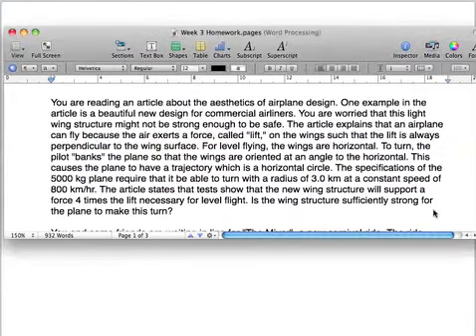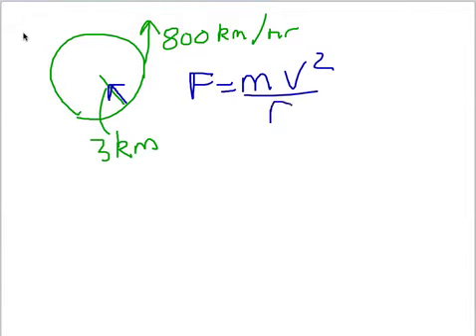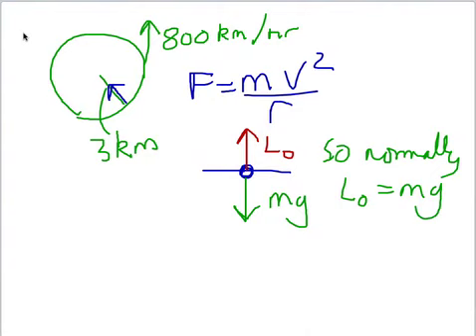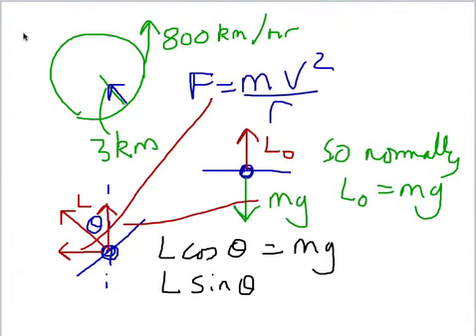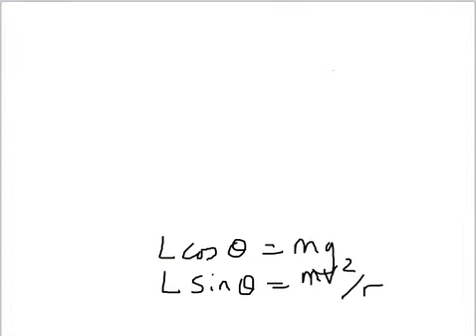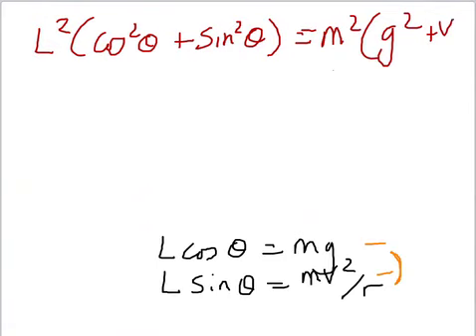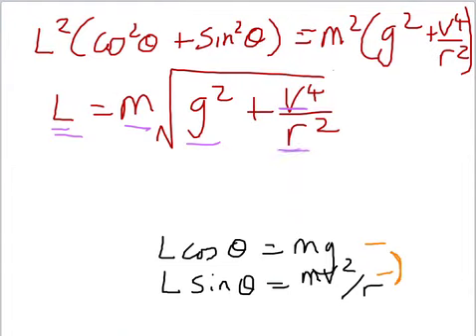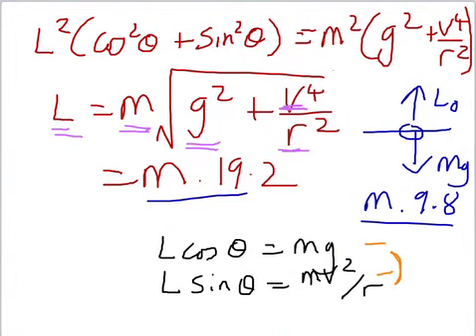Week 4 Question 2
You are reading an article about the aesthetics of airplane design. One example in the article is a beautiful new design for commercial airliners. You are worried that this light wing structure might not be strong enough to be safe. The article explains that an airplane can fly because the air exerts a force, called "lift," on the wings such that the lift is always perpendicular to the wing surface. For level flying, the wings are horizontal. To turn, the pilot "banks" the plane so that the wings are oriented at an angle to the horizontal. This causes the plane to have a trajectory which is a horizontal circle. The specifications of the 5000 kg plane require that it be able to turn with a radius of 3.0 km at a constant speed of 800 km/hr. The article states that tests show that the new wing structure will support a force 4 times the lift necessary for level flight. Is the wing structure sufficiently strong for the plane to make this turn?